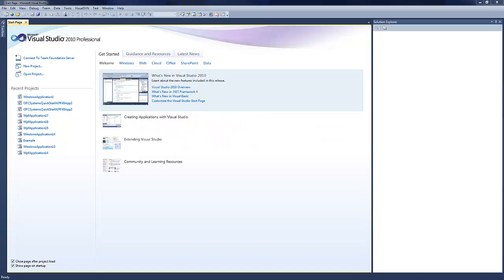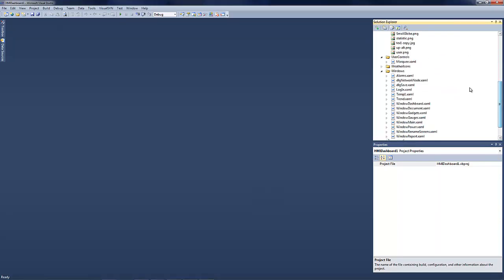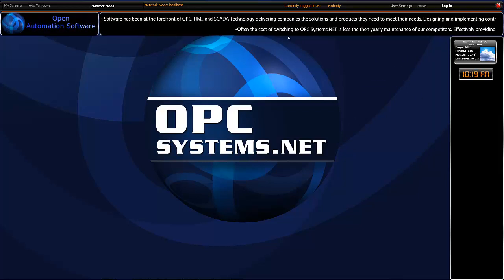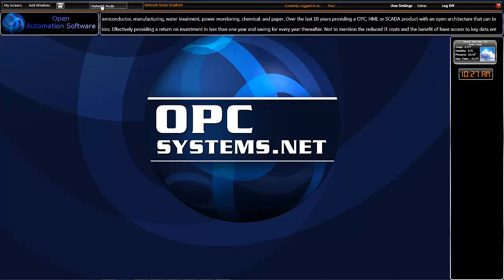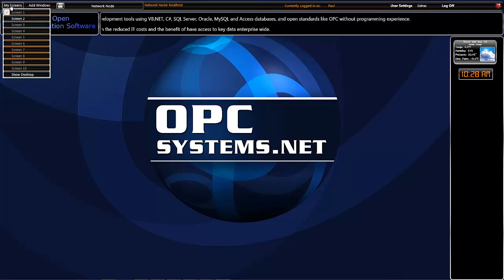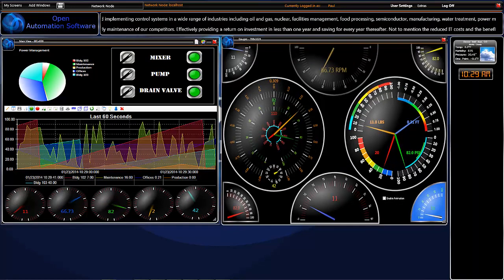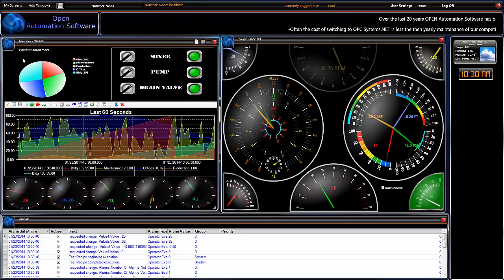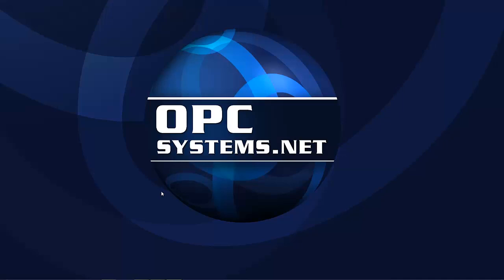WPF HMI Dashboard: Live Data Dashboard Introduction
Create complete dashboard interface applications for real-time data in just a few steps. This Live Data Dashboard template for WPF applications includes:

- easy to use window navigation
- user preference persistence
- real-time data interface
- gadgets
- reports and document viewer
- real-time and historical trending and alarming.

OUTLINE
0:00 – Introduction
0:06 – Dashboard HMI Template
1:23 – Install a Template
1:39 – Create a Project
1:58 – Solution Explorer
2:37 – Application Demo
2:53 – User Login
3:05 – Menu System (My Screens)
3:16 – Add Windows
3:26 – Network Node Control
3:41 – User Settings
3:58 – Weather and Clock Gadgets
4:03 – Adding Screens and Windows
5:58 – More Information